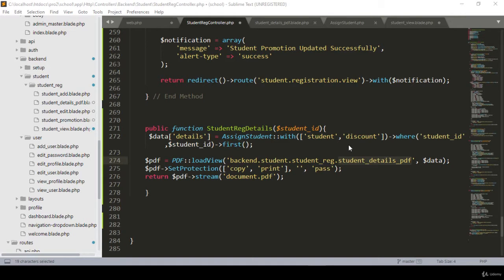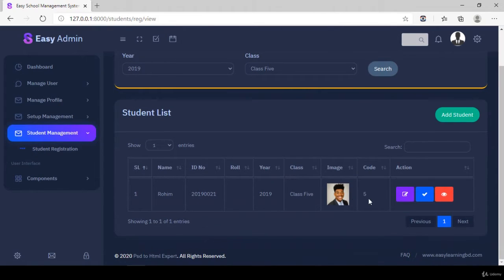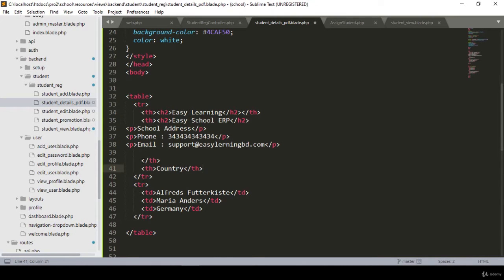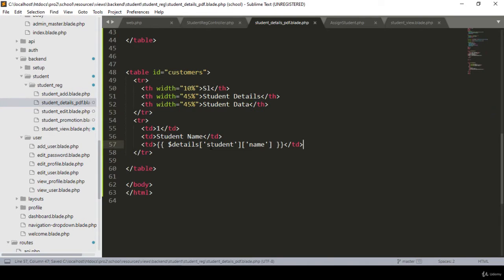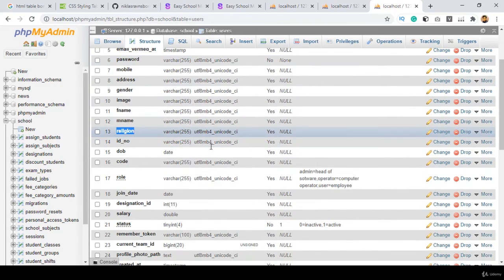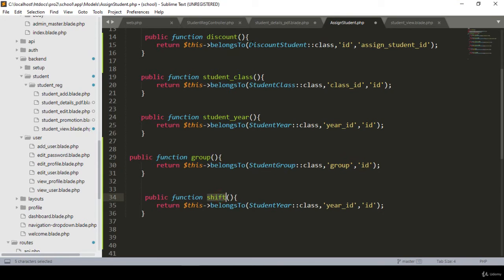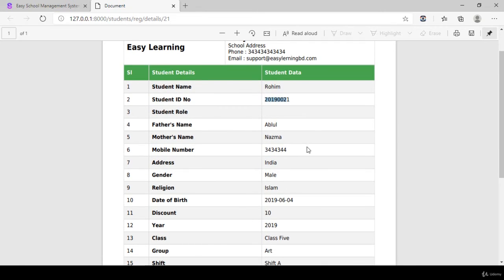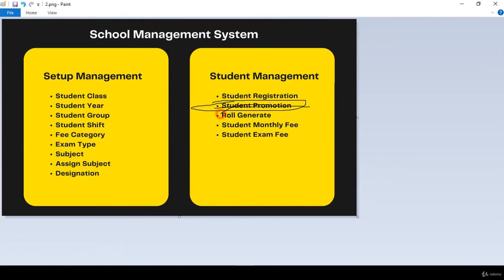2 Student PDF Generate Part 2